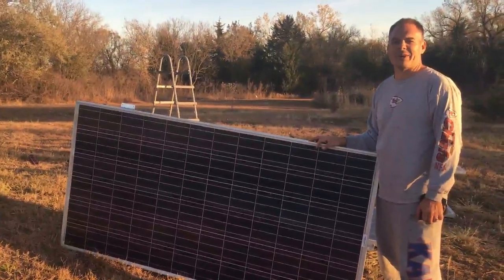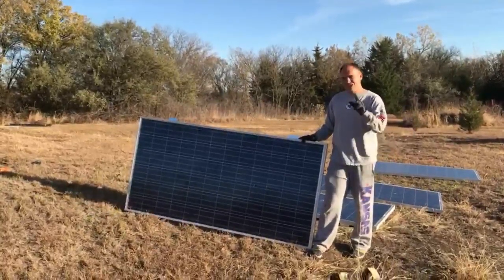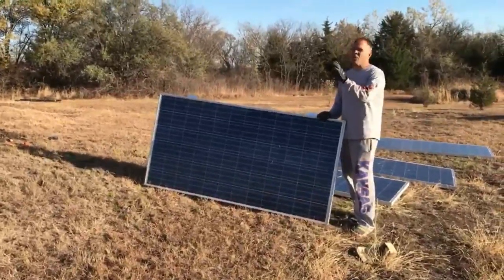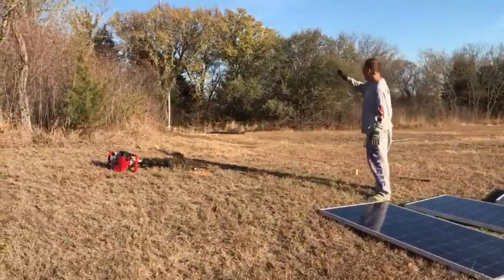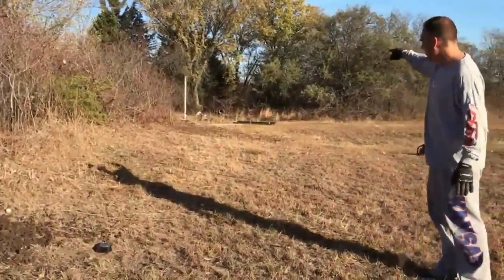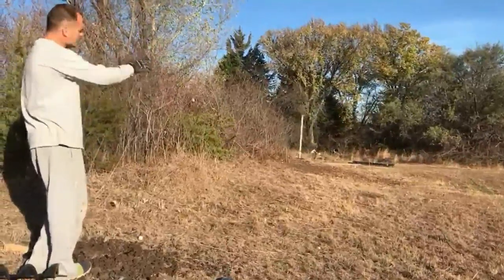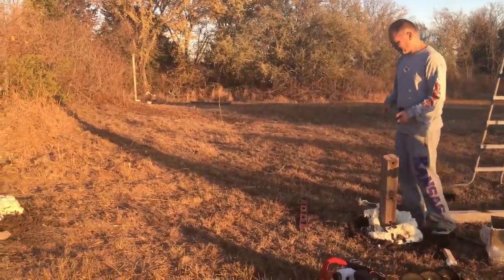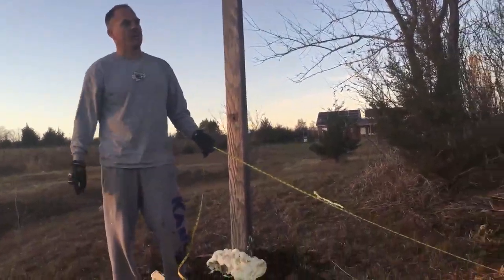Building an 11,400 watt Home Solar Farm Step 1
Now that pumpkin season is over we need to get working on next season. This year we are adding another Solar System we have one but our power needs in our greenhouse during the summer is extremely high so we need to cut that power consumption. We are cutting our power consumption by building an extremely cheap solar system. Most parts are used and purchased from ebay. Most of the wood and cable is used and someone else's junk which they didn't want any more. One man's junk is another man's treasure!

This is part one we'll have several more parts to building this solar system.